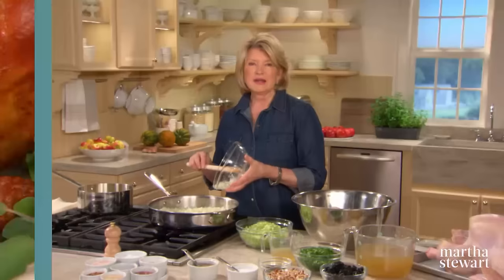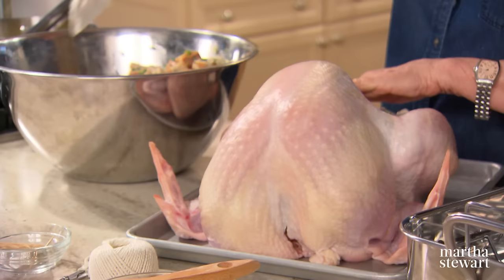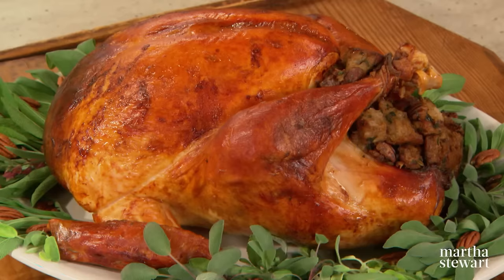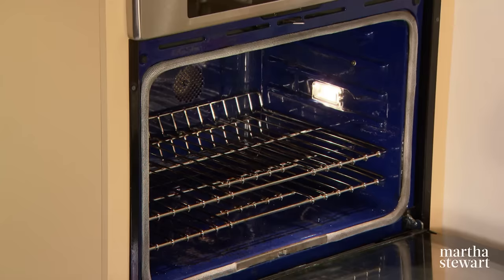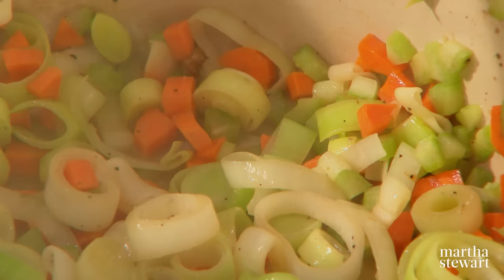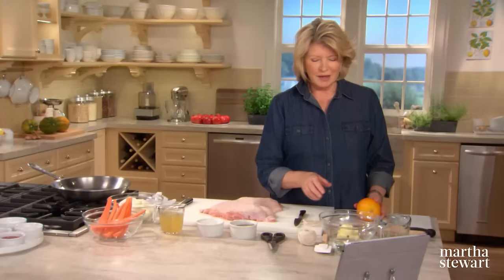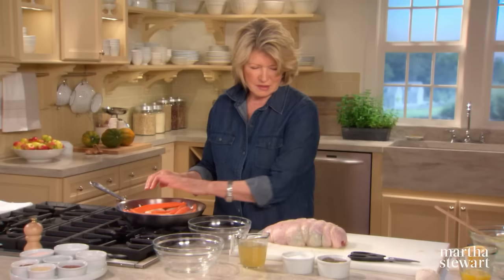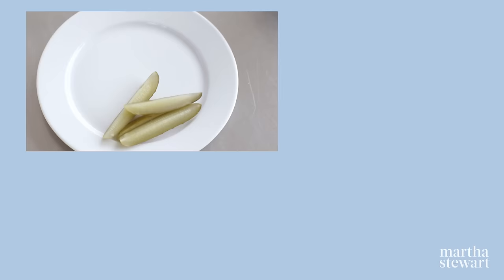Martha Teaches You How To Cook Turkey | Martha Stewart Cooking School S4E5 "Turkey"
Martha offers a primer on turkey and shares her recipes for Turkey 101: Roasted Turkey in parchment paper, Braised Turkey Legs and roasted rolled Turkey Breast with herbs, all sure to be year-round favorites.

00:44 Turkey 101
7:31 Roasted Turkey In Parchment
11:36 Braised Turkey Legs
16:13 Rolled Turkey Breast
23:36 Turkey BLT

Every Friday, only on YouTube.com/MarthaStewart!

This Episode originally aired on PBS as Martha Stewart's Cooking School Season 4 Episode 5